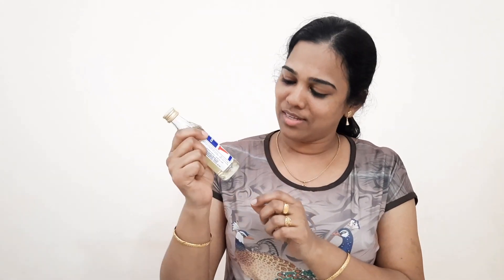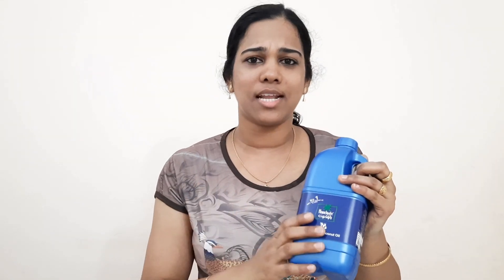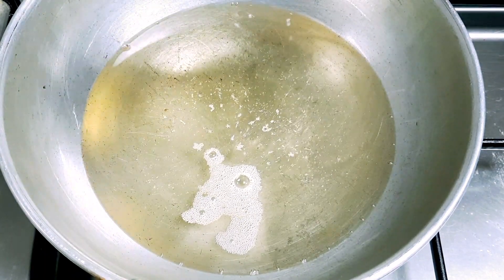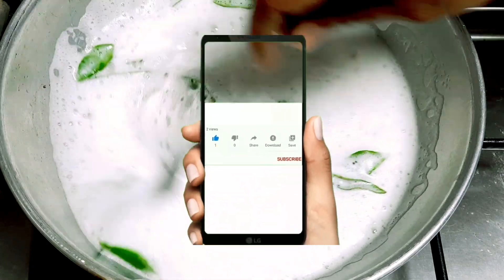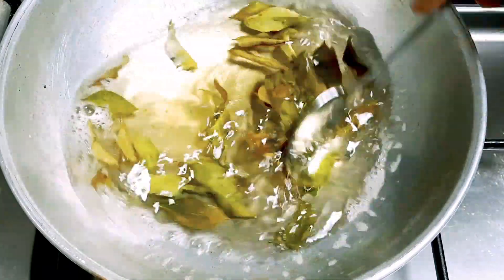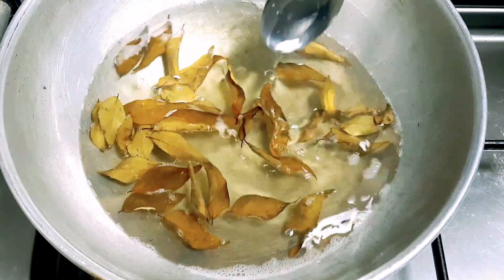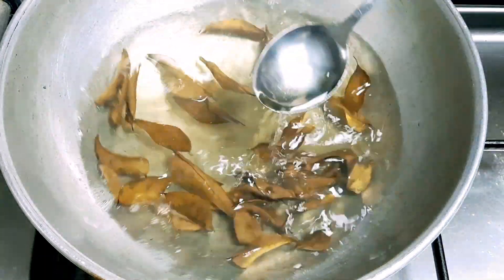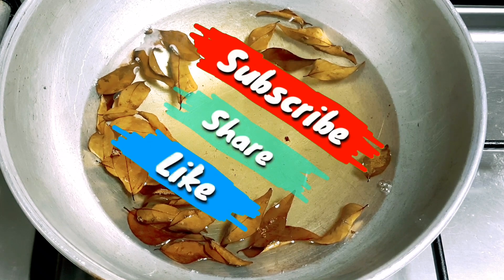തലമുടി വളരണോ! വെറും 4 ചേരുവകൾ കൊണ്ട് അടിപൊളി എണ്ണയുണ്ടാക്കാം | Only 4 items to make a super hair oil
*ഒരു സ്പെഷ്യൽ എണ്ണയുണ്ടാക്കാം*

തലമുടി നന്നായി വളരാനും താരനും മുടി കൊഴിച്ചിലും കുറയ്ക്കാനും വെറും നാല് ചേരുവകൾ കൊണ്ട് എളുപ്പത്തിൽ തയ്യാറാക്കാവുന്ന ഒരു അടിപൊളി എണ്ണയാണ് ഈ വീഡിയോയിൽ ഞാൻ പരിചയപ്പെടുത്തുന്നത് 😊👍

വീട്ടിൽതന്നെ വളരെ ലളിതമായി വേഗം ആർക്കും ഉണ്ടാക്കാൻ കഴിയുന്നു എന്നതാണ് ഇതിന്റെ മേന്മ 😍

വേണ്ട ചേരുവകൾ:-

a) ആവണക്ക് എണ്ണ - 210 ml
b) തേങ്ങ എണ്ണ           - 210 ml
c) കറിവേപ്പില              - 3 ഇതൾ
d) വിറ്റാമിൻ E ഗുളിക - 3 എണ്ണം

നിങ്ങൾ ഈ എണ്ണ ഉണ്ടാക്കി ഉപയോഗിച്ച് നോക്കുക... അതിന് ശേഷം നിങ്ങളുടെ അഭിപ്രായങ്ങൾ പറയുക 😊👍